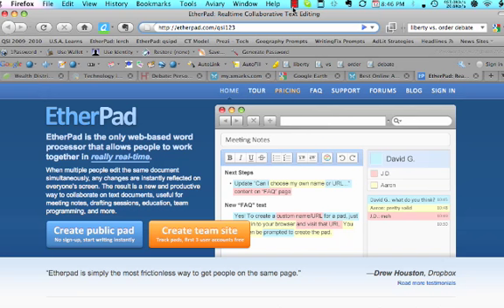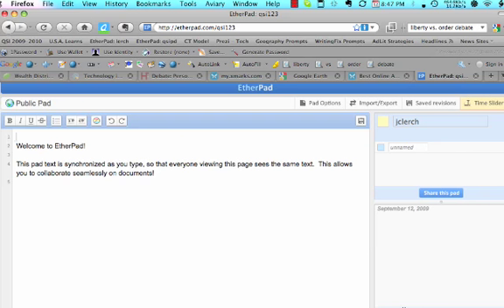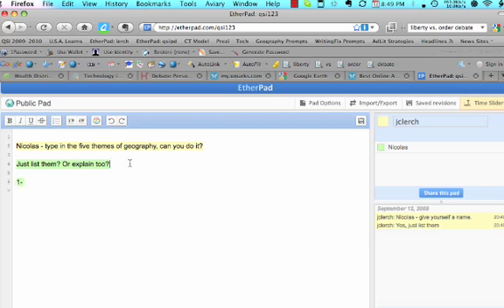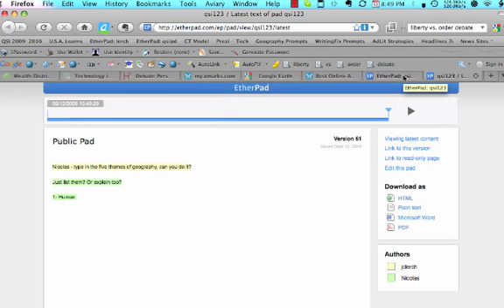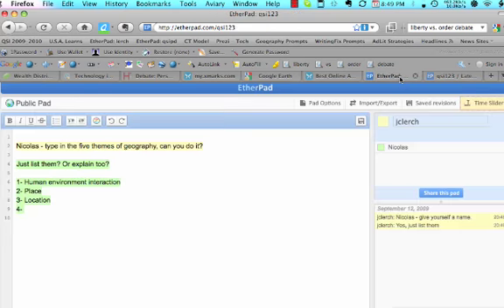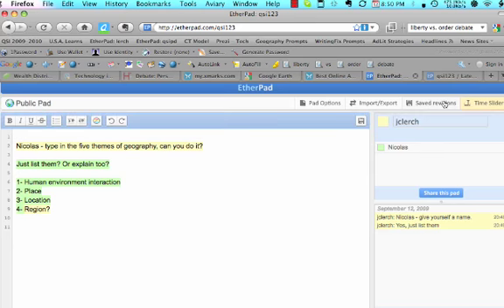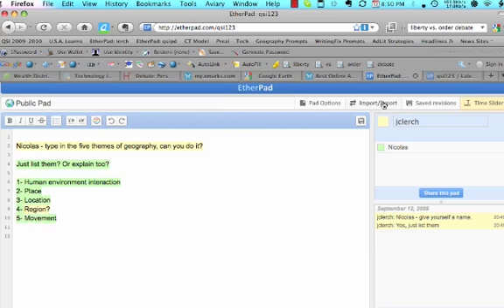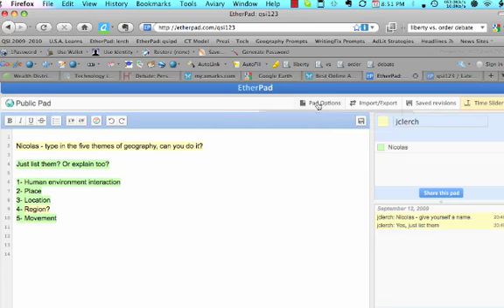Etherpad Basic Explanation